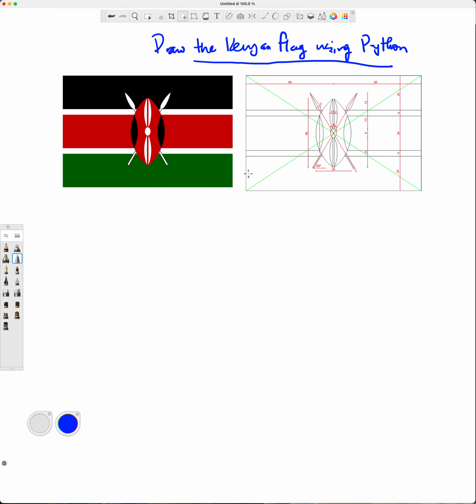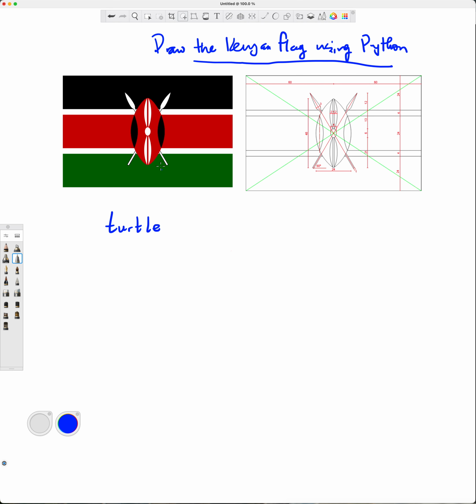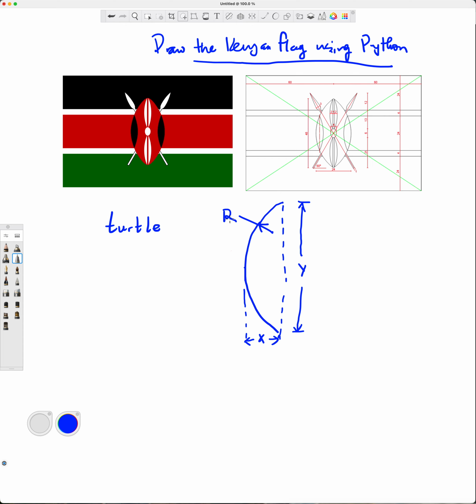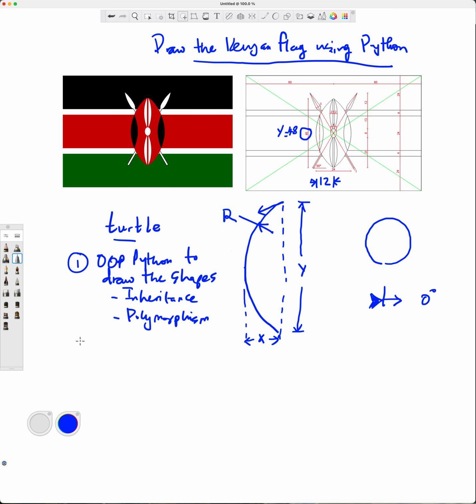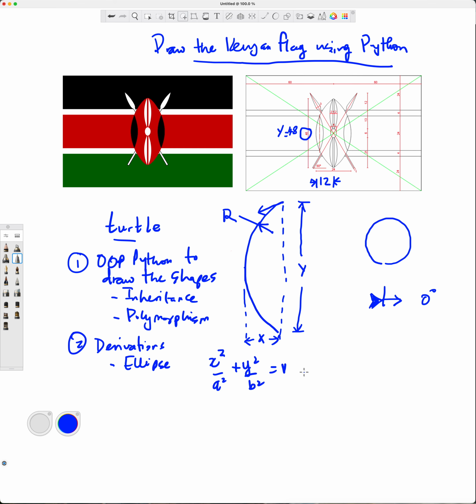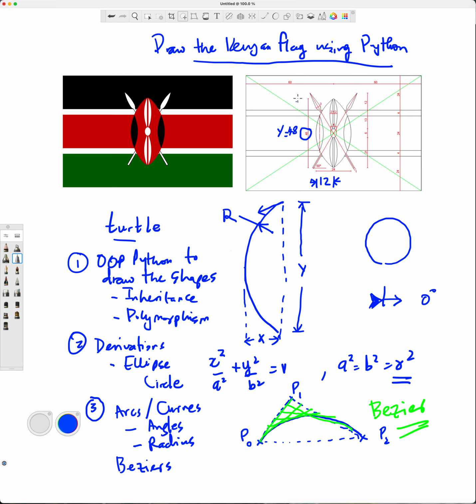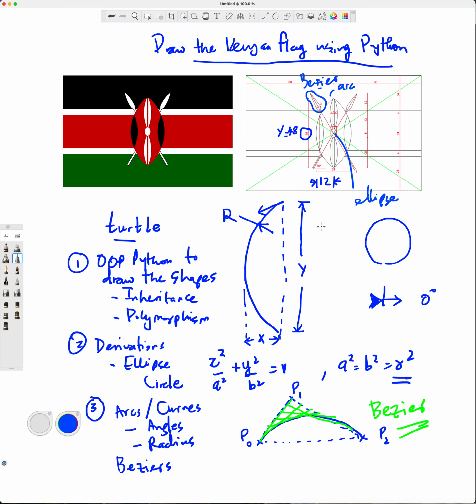Kenyan Flag in Python - Overview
This is an overview video in which I describe our journey over the next couple of videos.